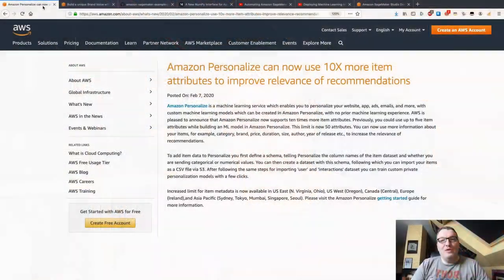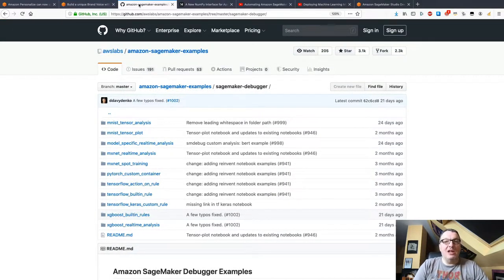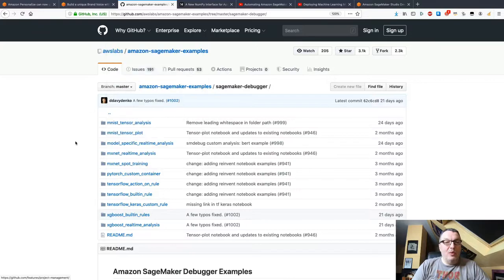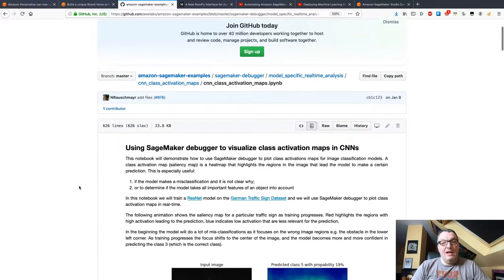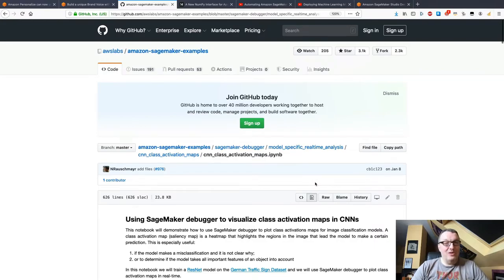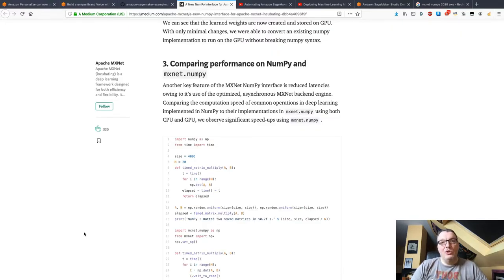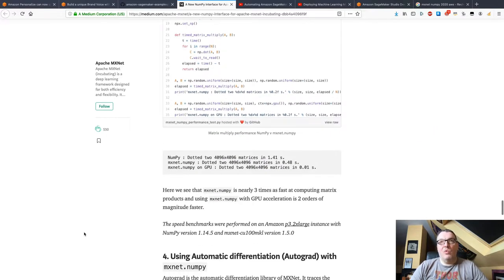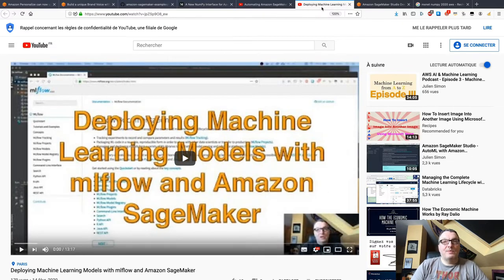AWS AI & Machine Learning Podcast - Episode 10 - AWS news and demos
In this episode, I cover new features on Amazon Personalize (recommendation & personalization), Amazon Polly (text to speech), and Apache MXNet (Deep Learning). I also point out new notebooks for Amazon SageMaker Debugger, a couple of recent videos that I recorded, and an upcoming SageMaker webinar.

Additional resources mentioned in the podcast:
* Amazon Polly Brand Voice